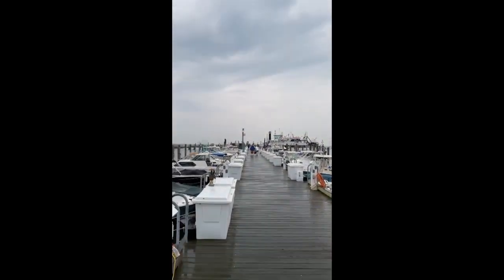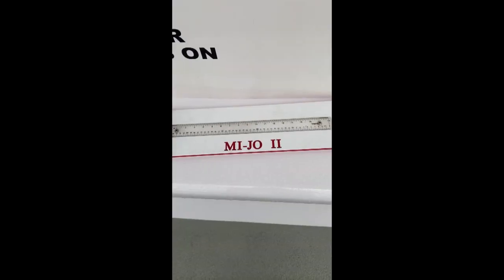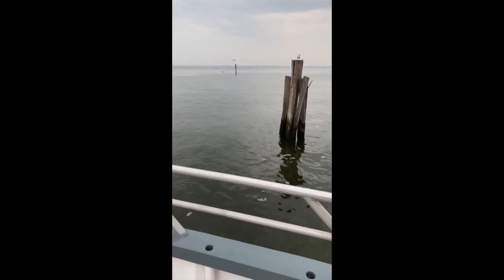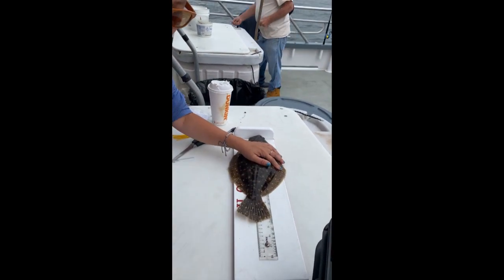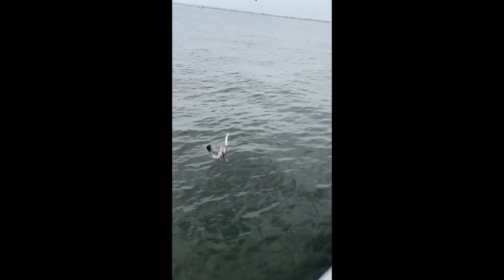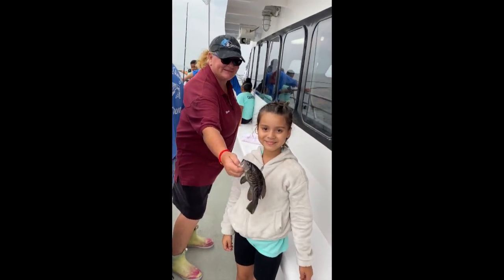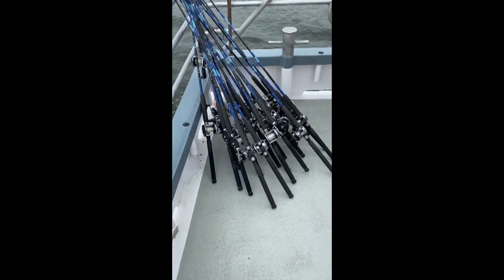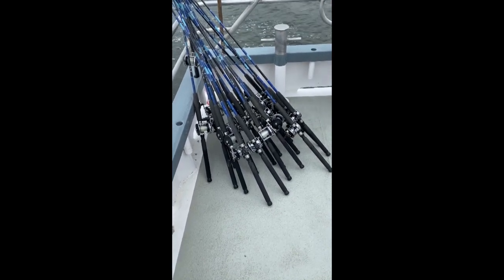Take a child fishing and teach them how to do it You will learn a lot We did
Our fishing club, the Salt Water Anglers of Bergen County recently took a local group of YMCA campers and first time anglers for a day on the water.  This video shows our efforts to teach them how to fish as well as how fish are tagged by the local Littoral society. (see how it is done in the video)
If you have the opportunity, volunteer to take a kid fishing!